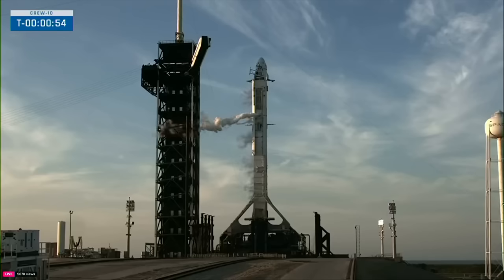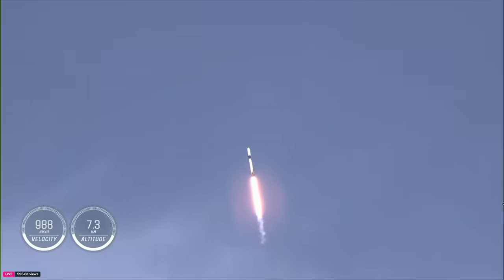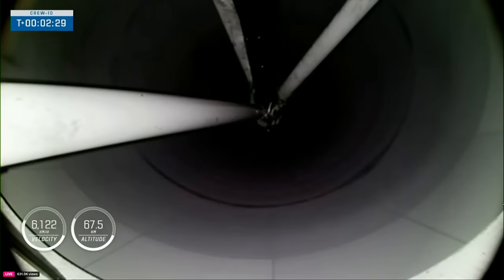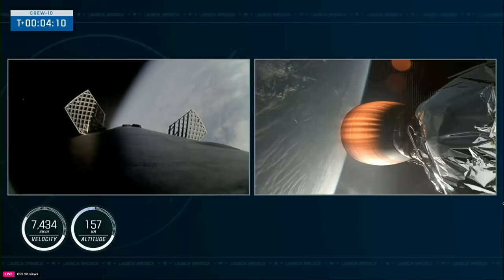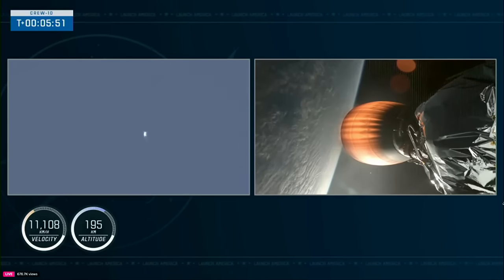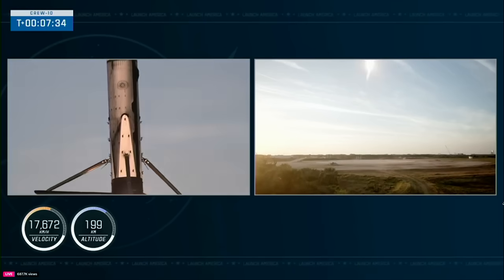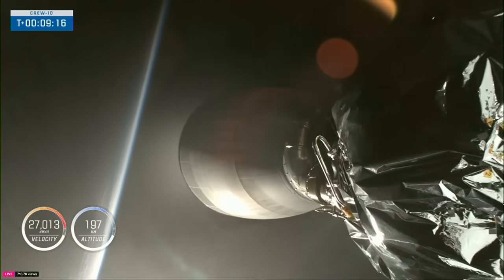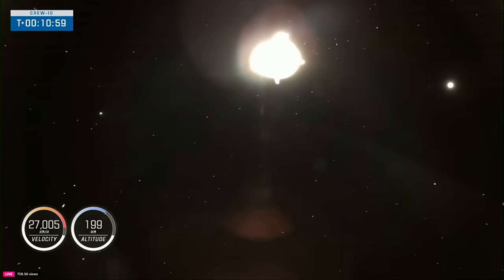SpaceX Crew-10 launch to International Space Station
The new crew will relieve Boeing Starliner astronauts Suni Williams and Butch Wilmore, who will head back to Earth a few days later after being stuck on the ISS for nine months.